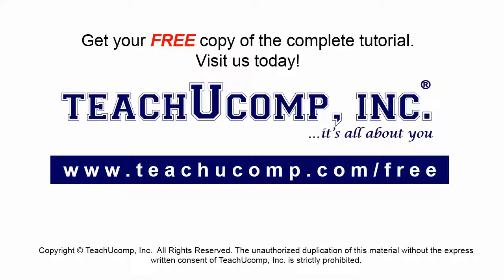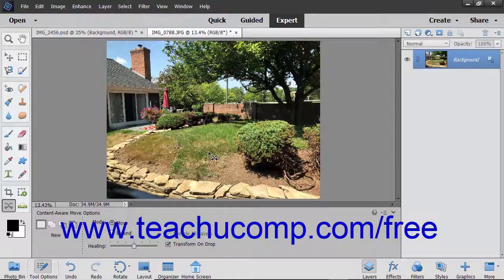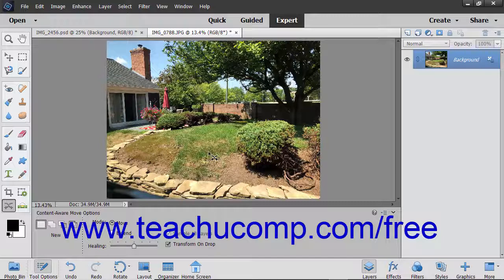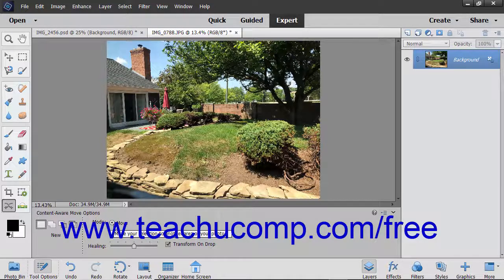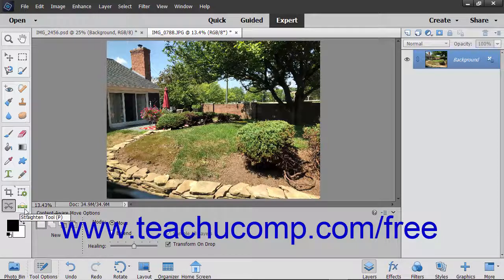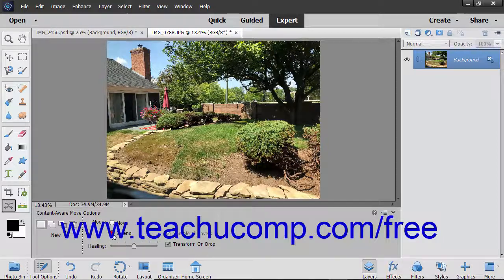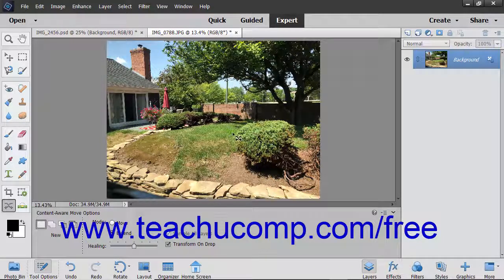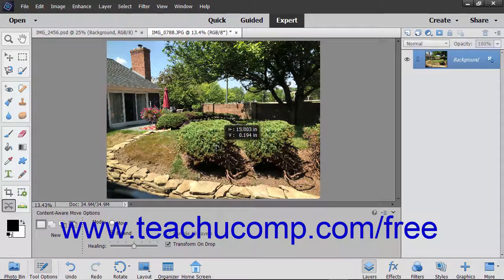Photoshop Elements 2019 Tutorial The Content-Aware Move Tool Adobe Training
Learn about the Content-Aware Move Tool in Adobe Photoshop Elements A clip from Mastering Photoshop Elements Made Easy v. 2019. - the most comprehensive Photoshop Elements tutorial available. Visit us today!